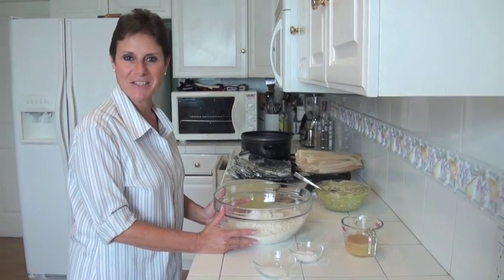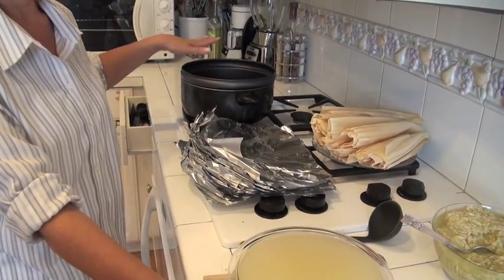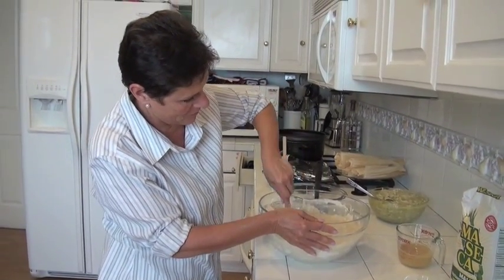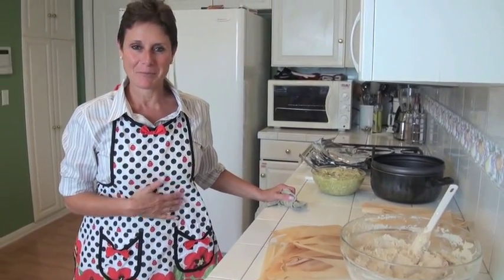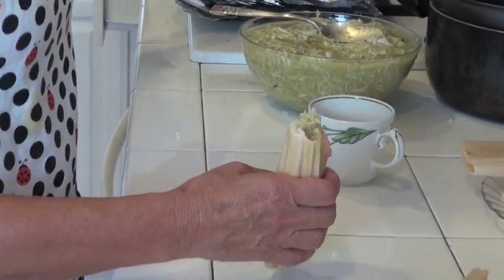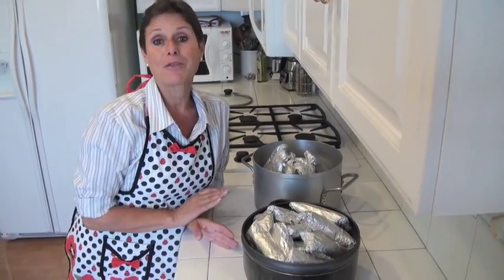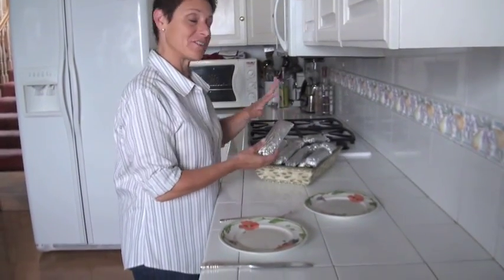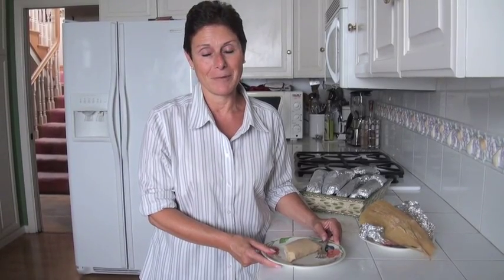Making Kosher Tamales.m4v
Whether you keep kosher or not, these tamales are DELICIOSOS!